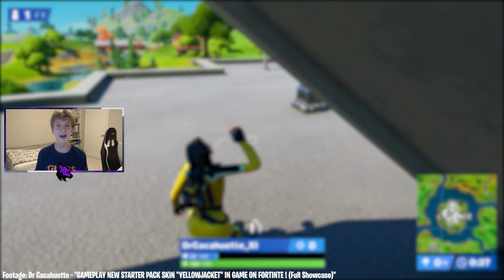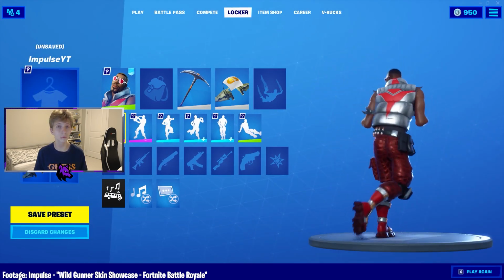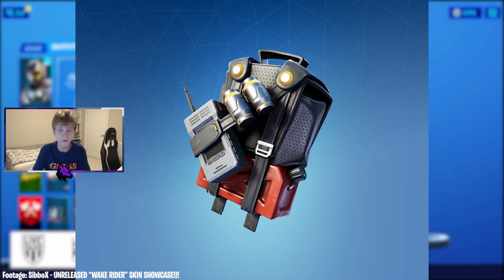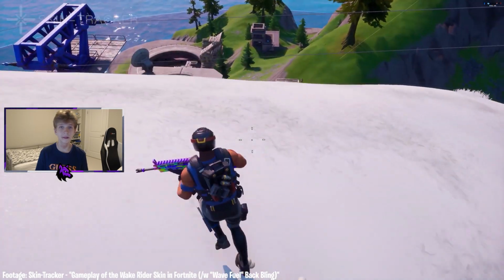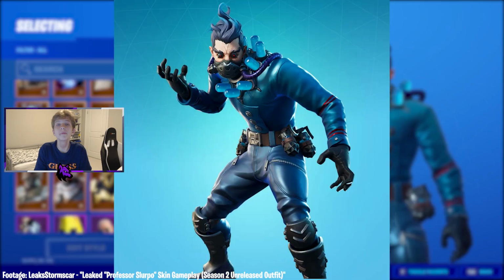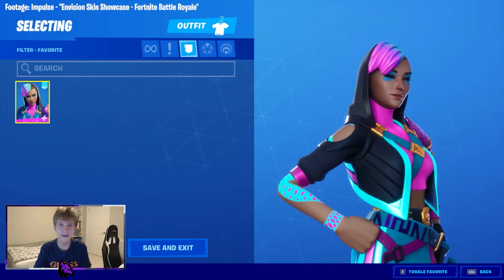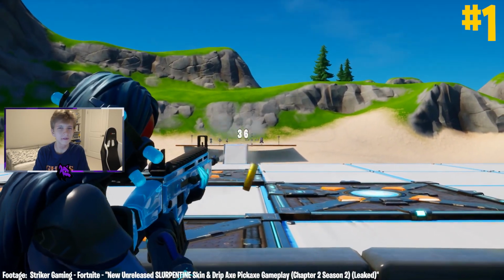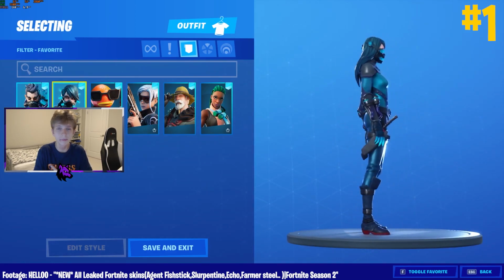Ranking All LEAKED FORTNITE SKINS in Fortnite Chapter 2 Season 2 From Worst to Best (SLURPENTINE)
Wow some of these skins look incredible, I can't believe we were able to get an early preview of these leaked unreleased skins...

Today I am Ranking All LEAKED FORTNITE SKINS in Fortnite Chapter 2 Season 2 From Worst to Best (SLURPENTINE)

Microphone: Blue Snowball iCE
Headset: Astro A40TR + MixAmp Pro
Keyboard: Corsair K70 RGB Cherry MX Red Switches